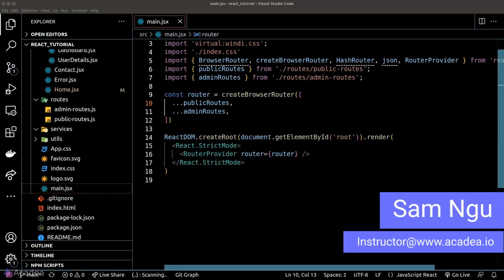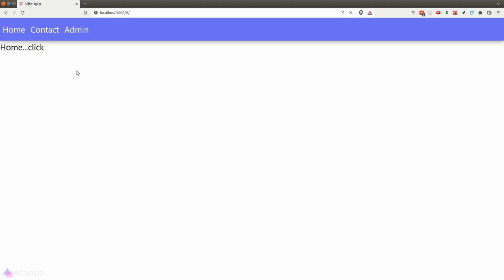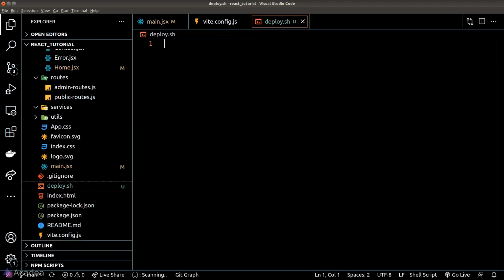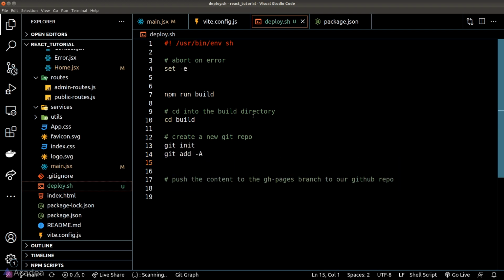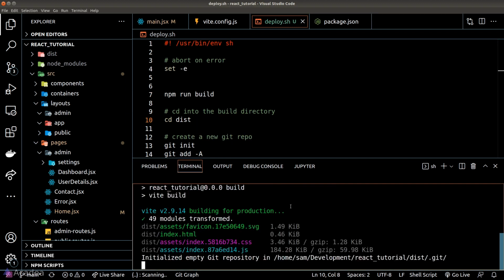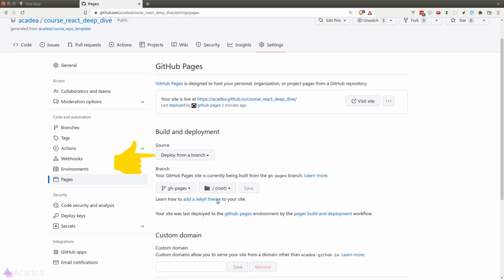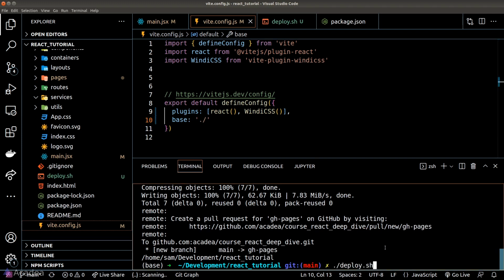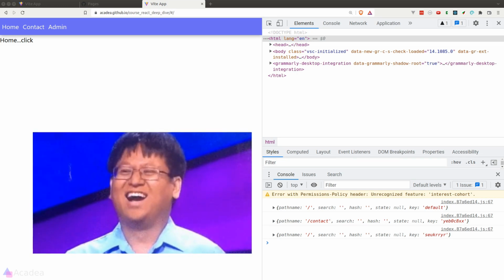Ep31 - Deploying React App In Github Pages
GitHub Pages is a static page hosting service, however, the React browser router does not play nicely with GitHub pages.